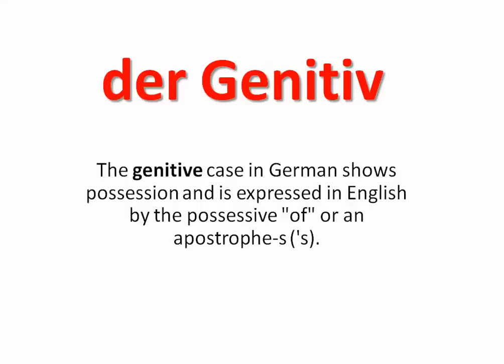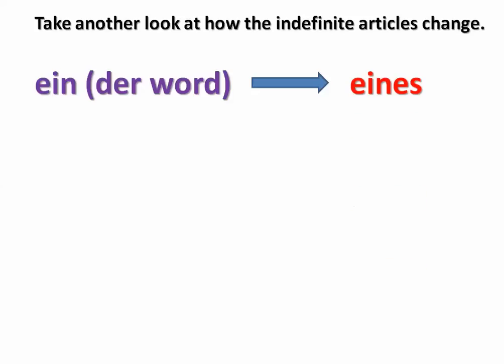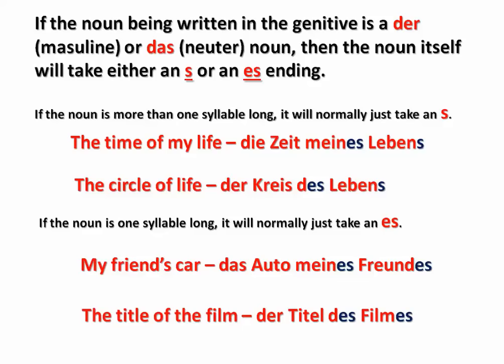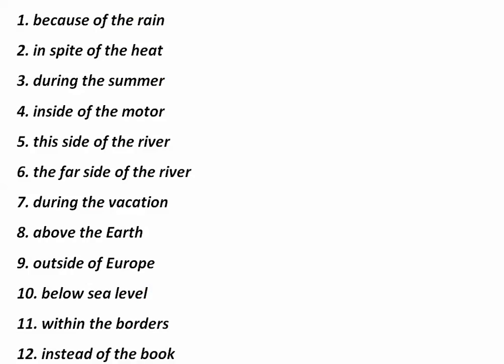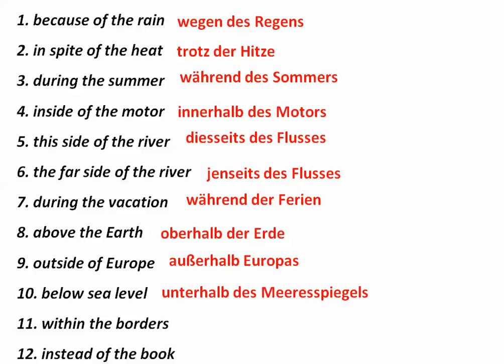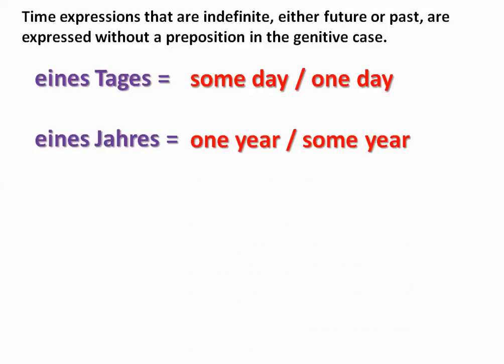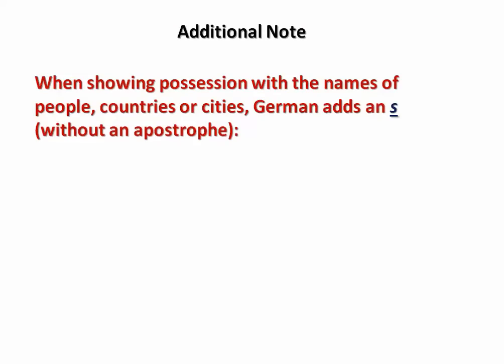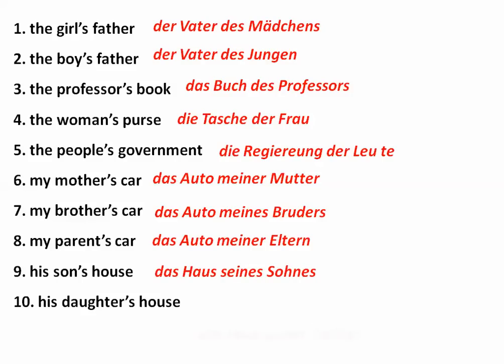Genitive case in German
A brief look at the Genitive case and how it is formed and used to show possession